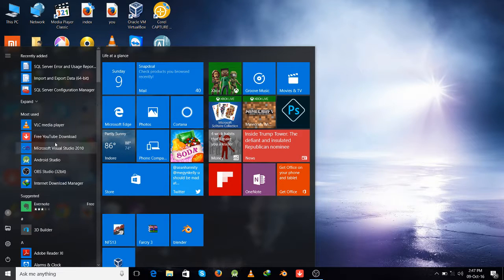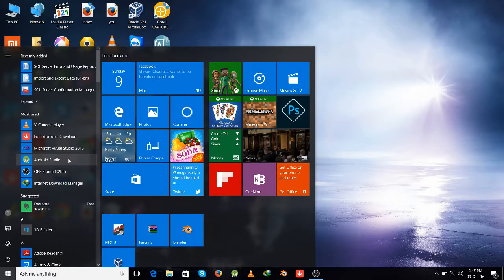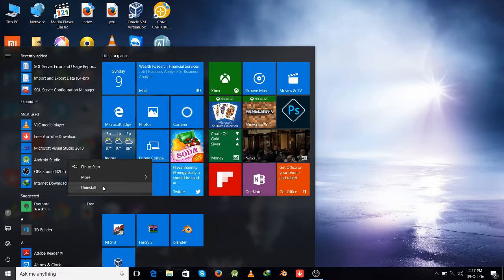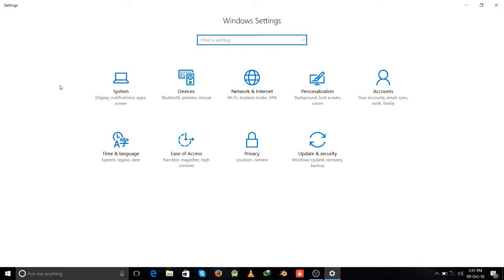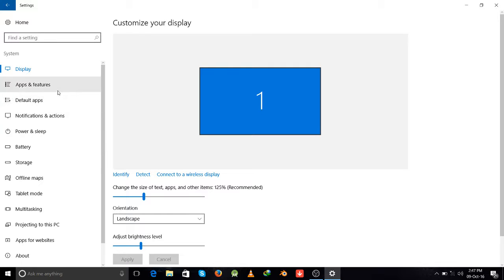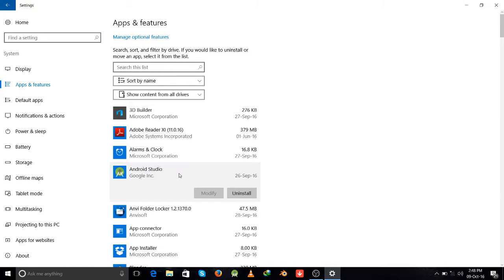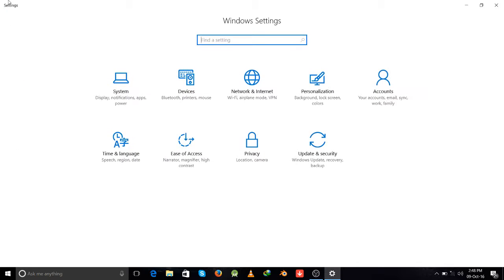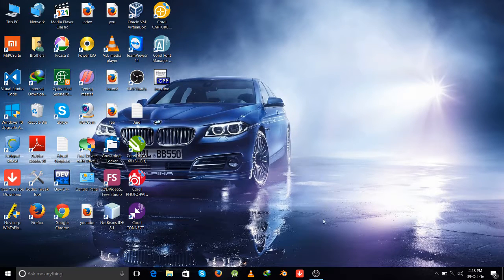How to uninstall any program from pc